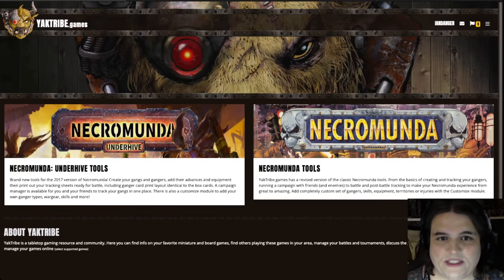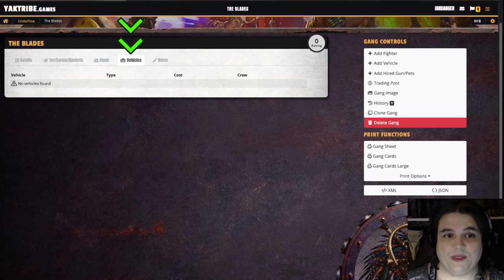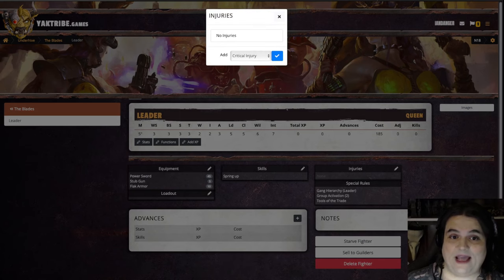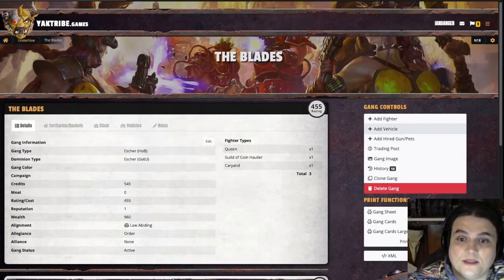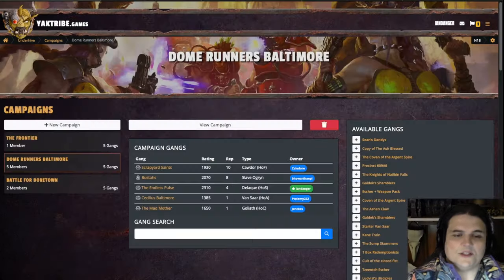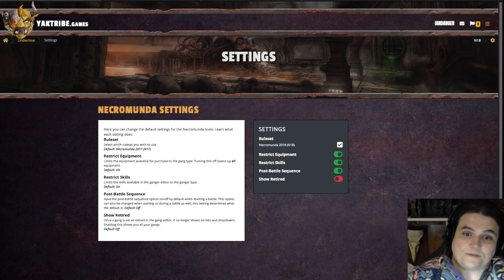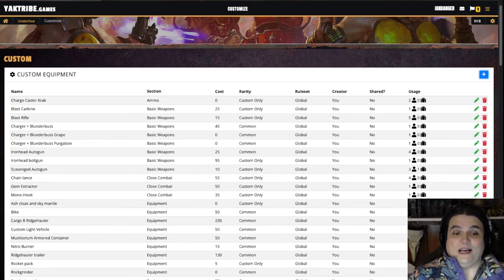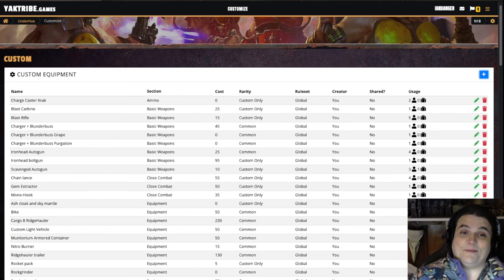Intro to Necromunda: Underhive Tools | Dome Runners TV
On this episode I go over the Yaktribe Underhive Tools system and why it is such a popular and potent tool for Necromunda and Necromunda based games.